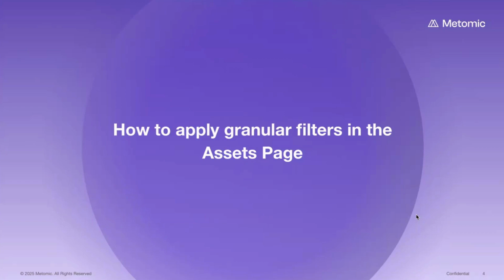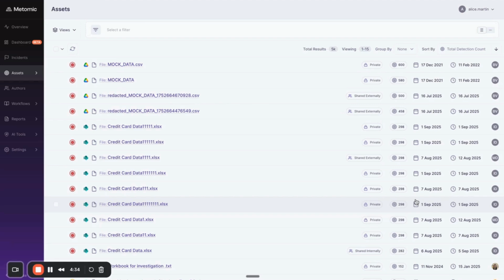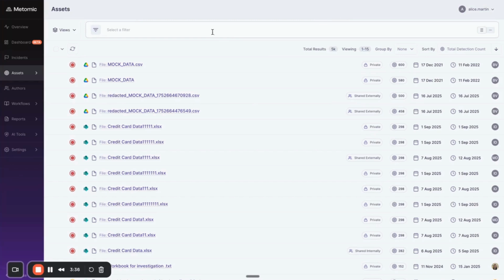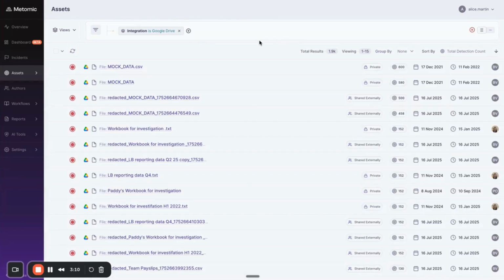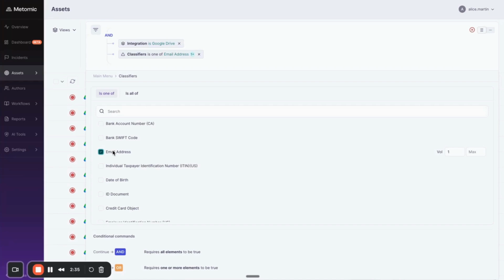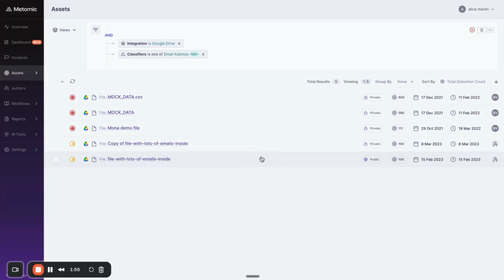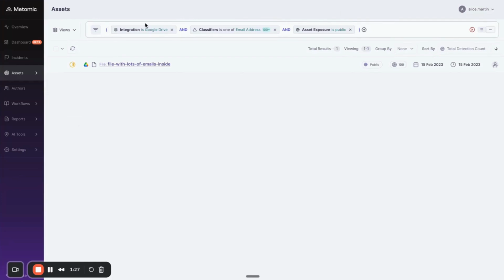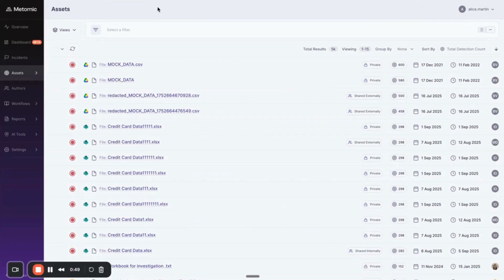How to Apply Granular Filters in Metomic’s Assets Page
In this video, we walk through how to apply granular filters in Metomic’s Assets page so you can quickly refine thousands (or even millions) of files down to the ones that matter.

You’ll learn how to:
• Sort assets by detection count, risk rating, and timestamps
• Use integration-specific filters (Google Drive, Slack, Jira, and others)
• Combine filters like classifier type, exposure, and detection volume
• Identify high-risk files such as publicly exposed Google Drive docs
• Save customised views for repeat investigations

Granular filtering helps security teams cut through noise, focus on what’s truly risky, and move from reactive review to meaningful action.